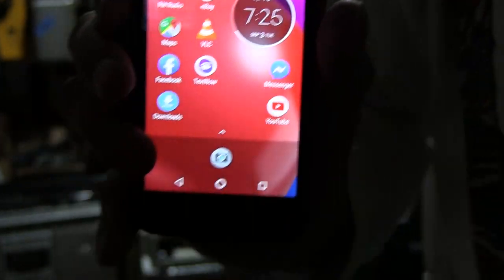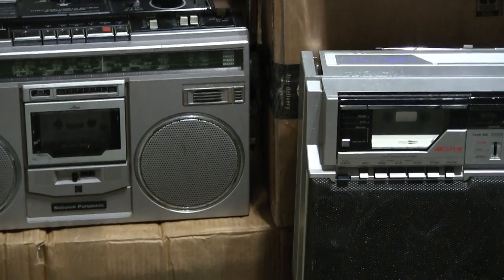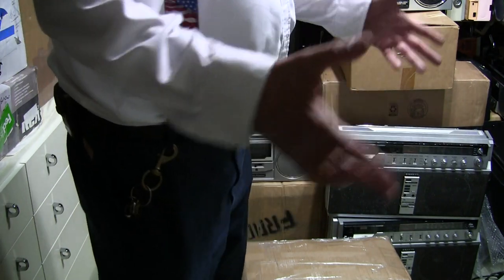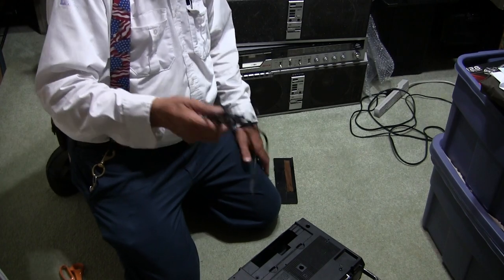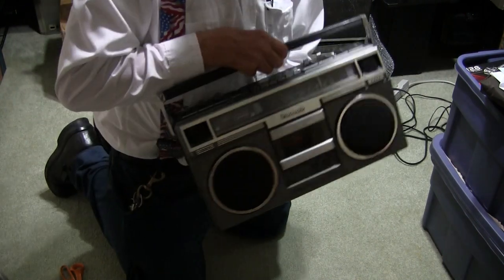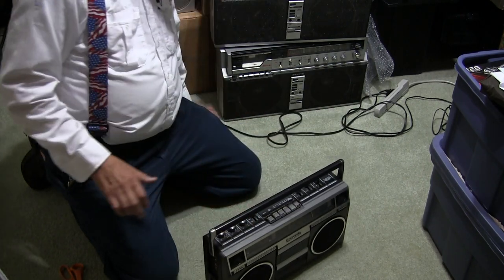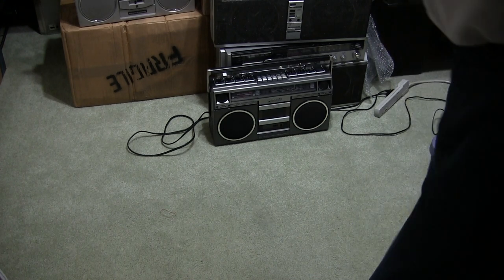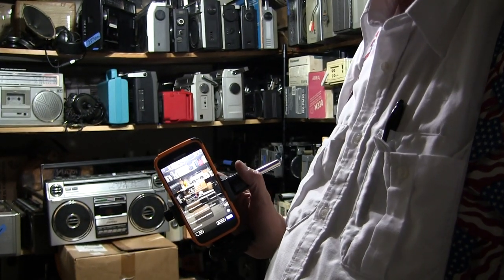Panasonic RX-5031 Unboxing Cassette radio Play My Keeper & NOT for YOU!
00015 Panasonic RX-5031 Unboxing Cassette radio Play My Keeper & NOT for YOU!